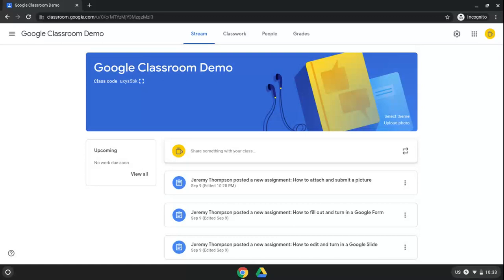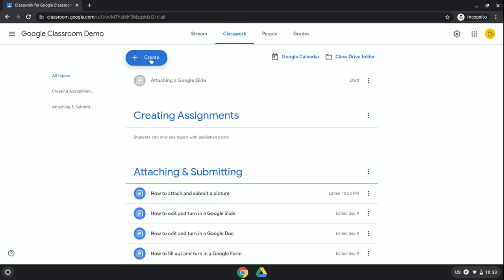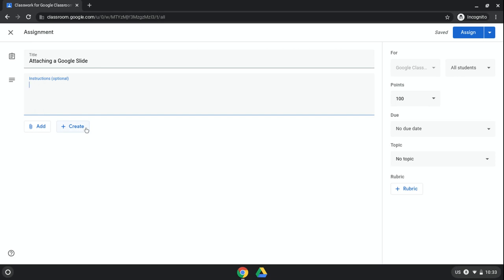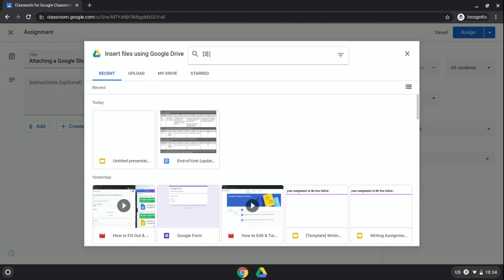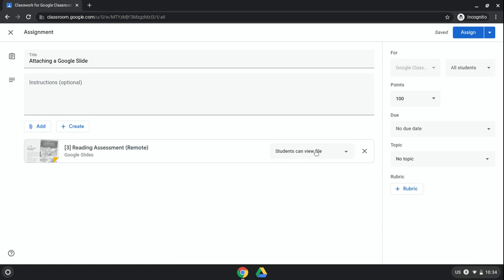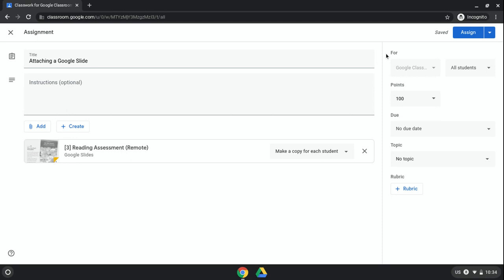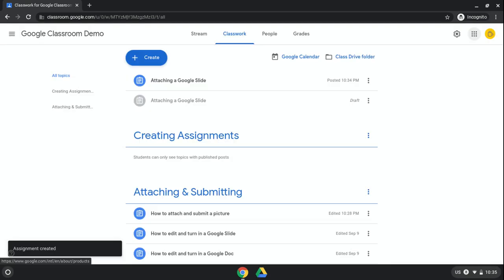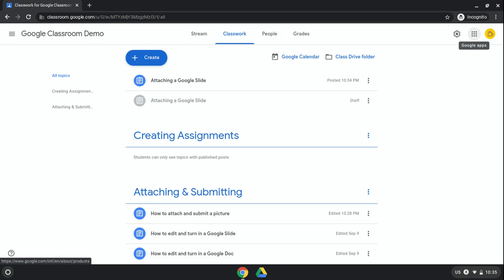How to Create an Assignment with an Attached Google Slide for Each Student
In this video you will learn how to create an assignment and attach a Google Slide so that each student receives their own copy that they can then edit and turn into you.